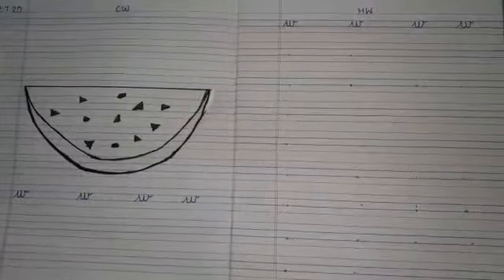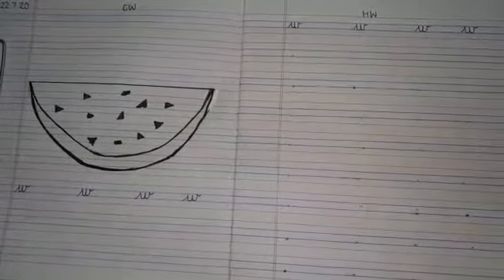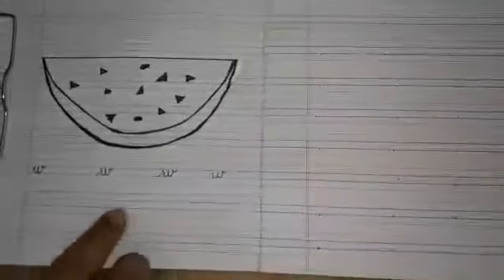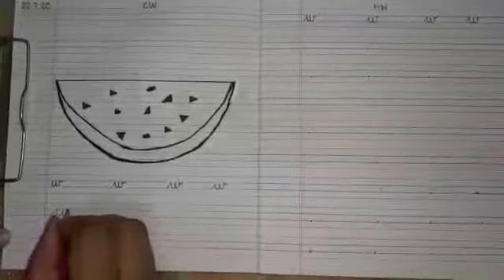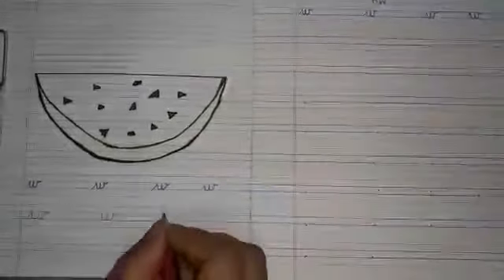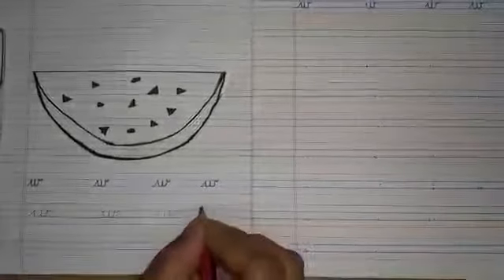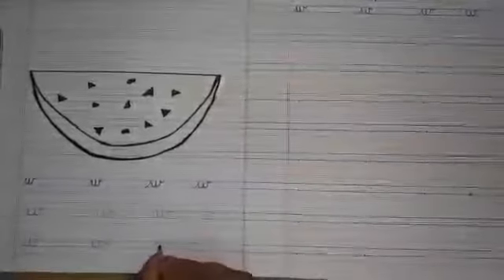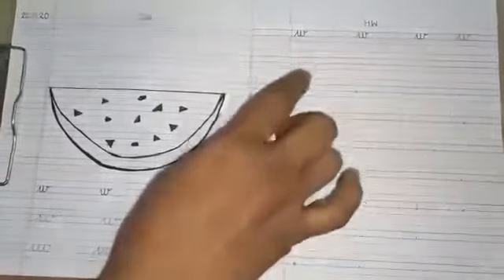August 14, 2020